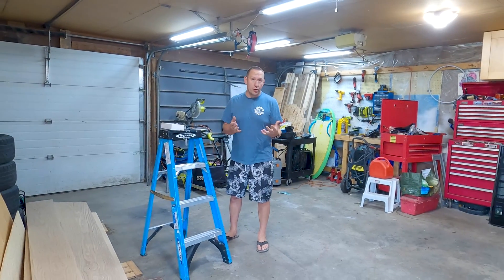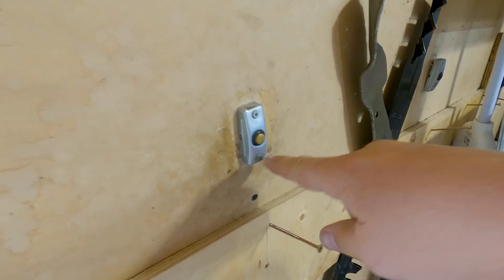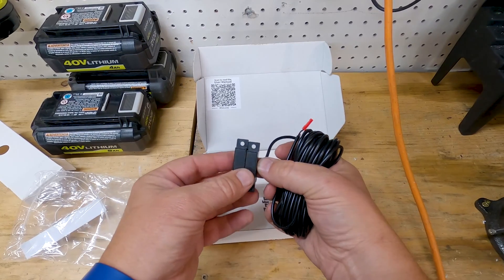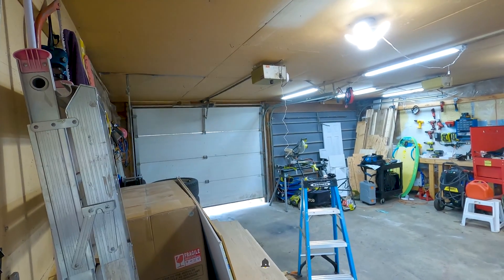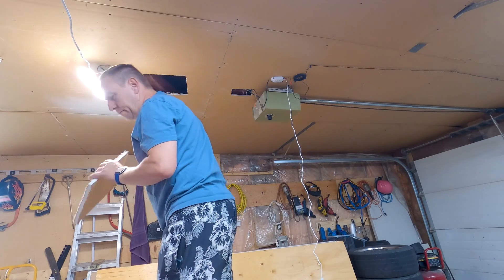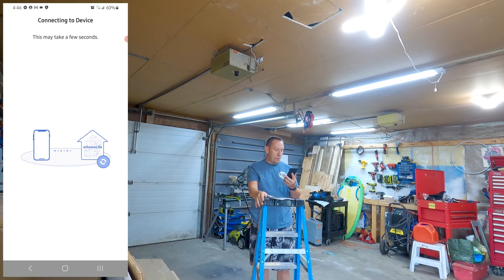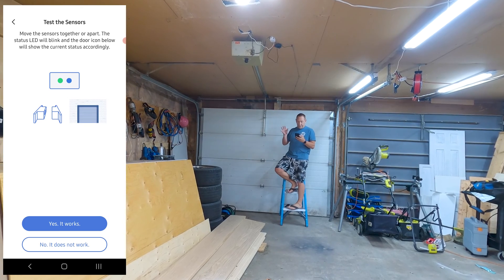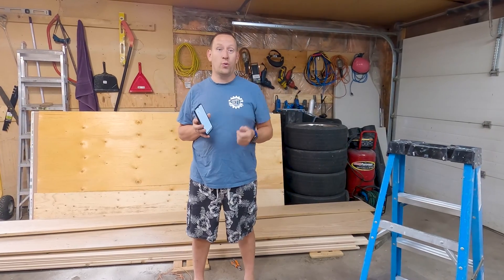Nothing EVER Works! - Making my 1980's DUMB Garage Door Smart! | Gears and Tech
Welcome to Gears and Tech! ~ THIS IS THE EASIEST WAY POSSIBLE!

After trying  a Chamberlain 'SMART' Garage door conversion kit (Unsuccessfully), I decided to take smart-ifying my garage door into my own hands! Add wifi and Google Assistant (Alexa and Siri too)